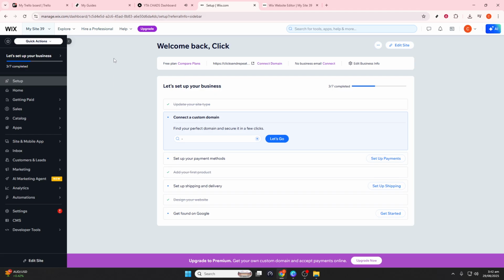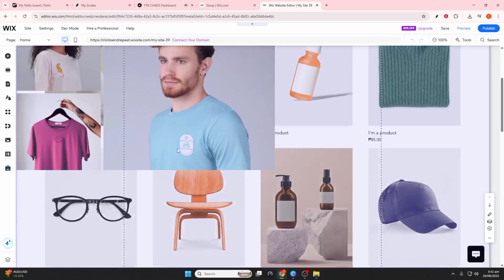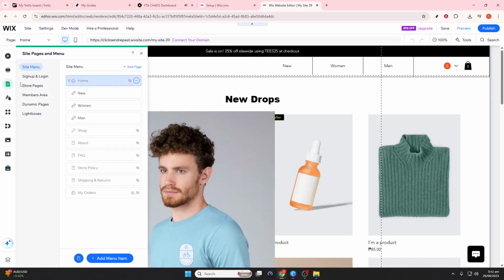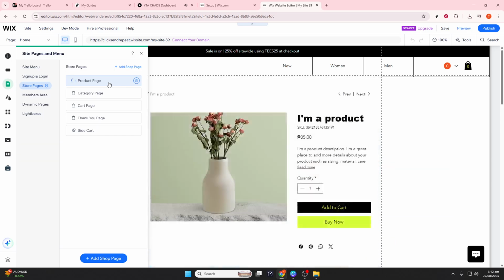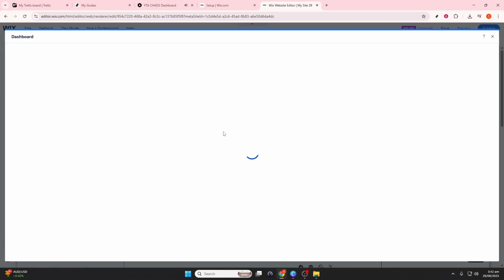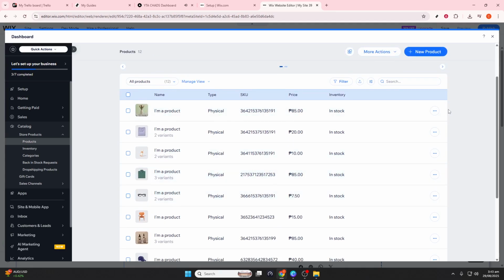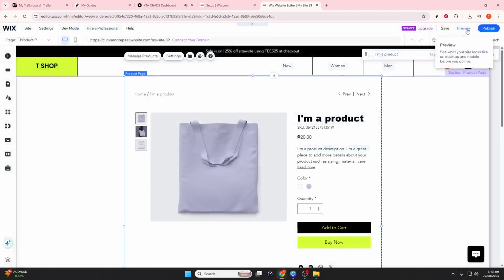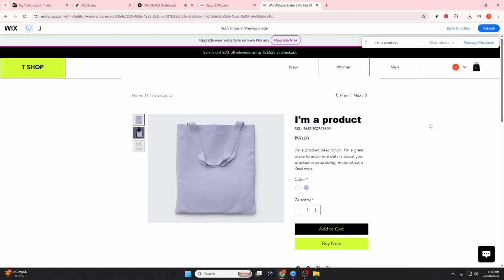How To Manage Your Product Price Settings On Wix 2025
Want to take full control of your online store pricing on Wix? In this 2025 tutorial, we show you step-by-step how to manage your product price settings efficiently. Learn how to set base prices, adjust prices for variants, apply discounts, and configure tax settings to ensure your store runs smoothly and profitably. Whether you’re a small business owner, e-commerce manager, or entrepreneur, this guide will help you optimize pricing, maintain accurate product listings, and enhance your customer shopping experience. We also cover tips for bulk price updates, promotional pricing strategies, and best practices to maximize sales. Watch now to master Wix product price settings and take your online store to the next level!